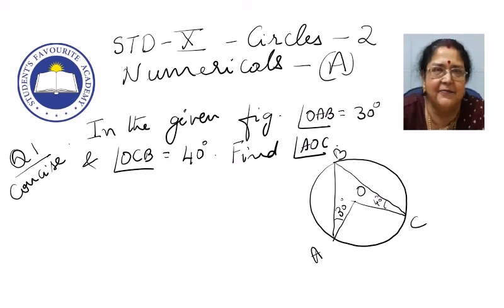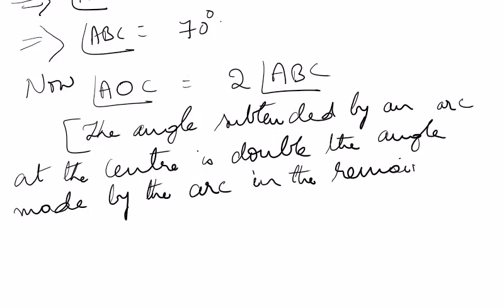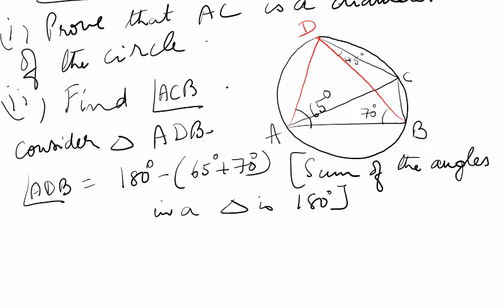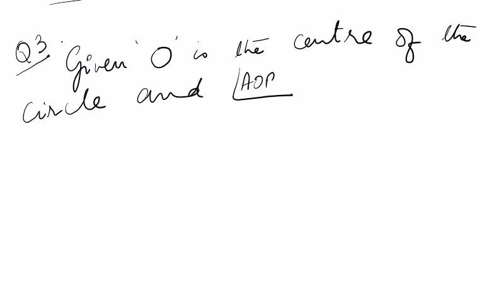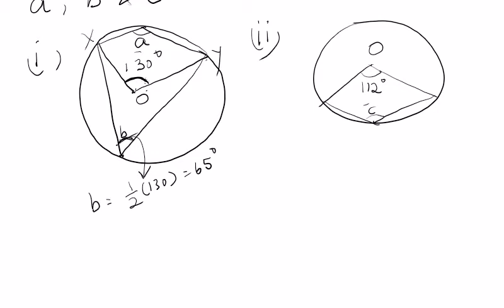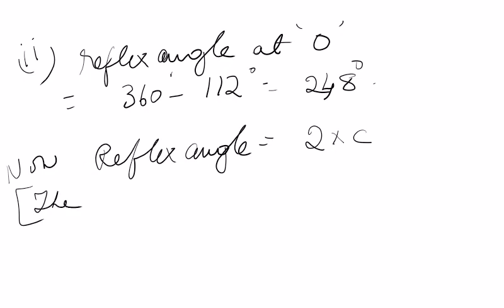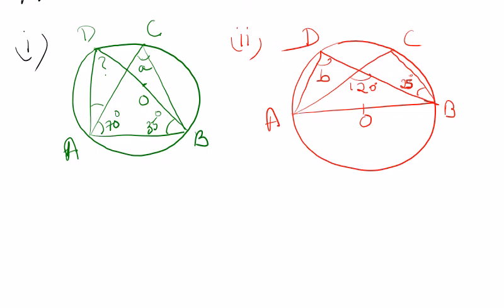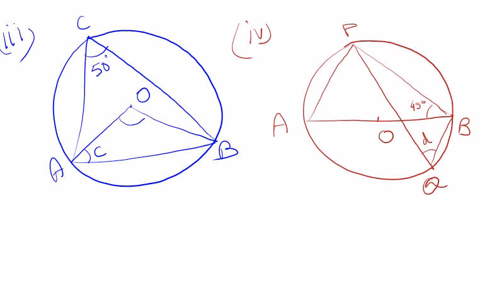STD X - CIRCLES - MATHEMATICS - CHAPTER 17 - I.C.S.E. - TUTORIAL PART 3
MATHEMATICS - STD X - CIRCLES -CHAPTER 17 - I.C.S.E. - TUTORIAL PART 3